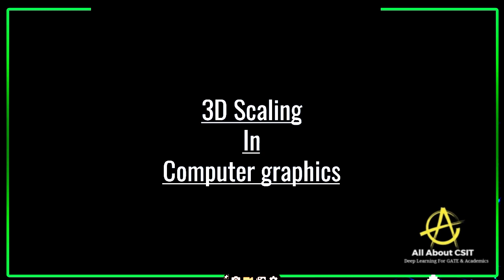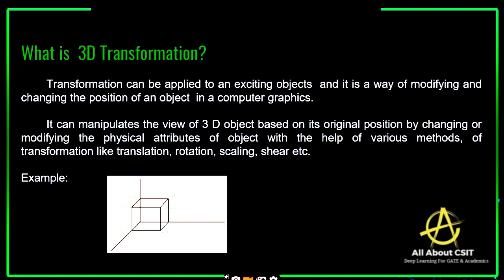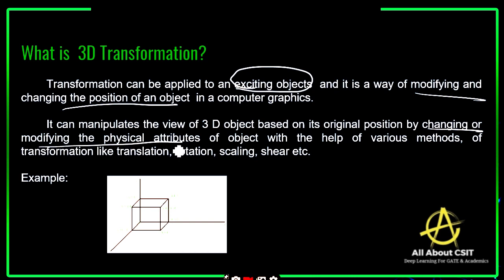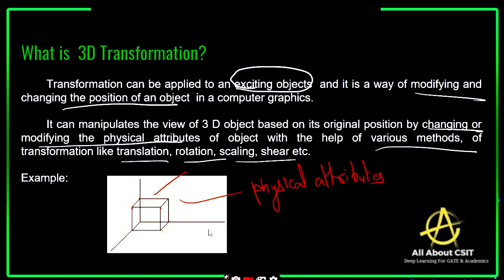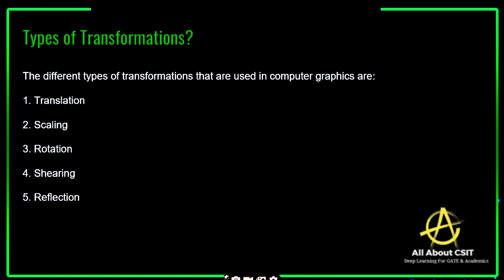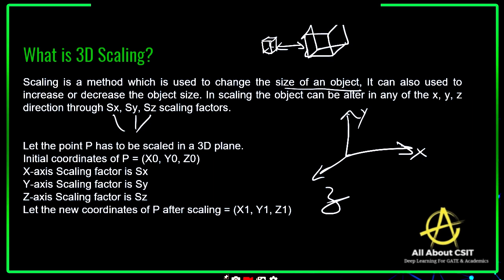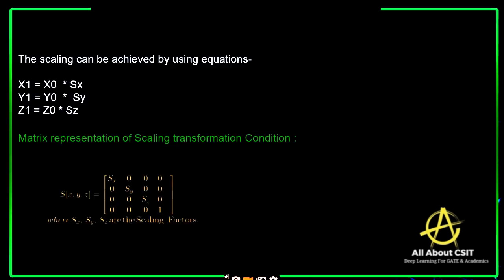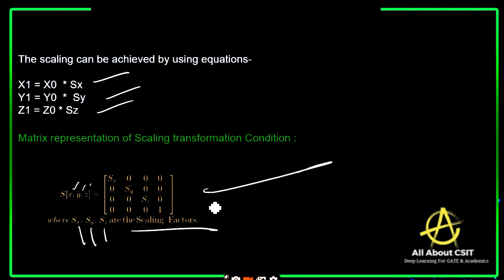3D Scaling in Computer Graphics | Computer Graphics tutorial by BhanuPriya | Lec-15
This lecture is all about 3D Scaling which is a very important topic in Computer Graphics, where we have discussed everything in detail with some examples.